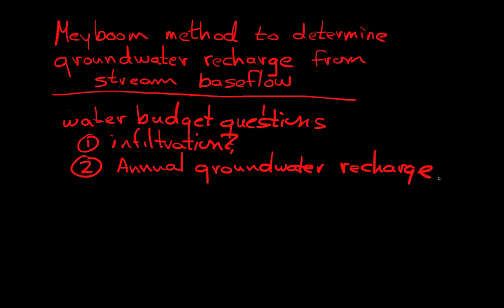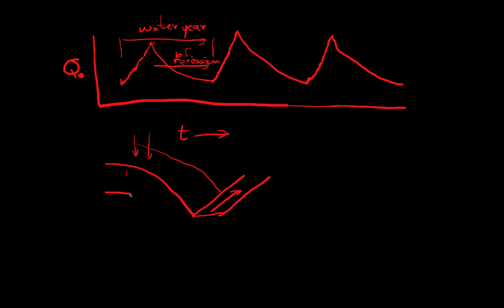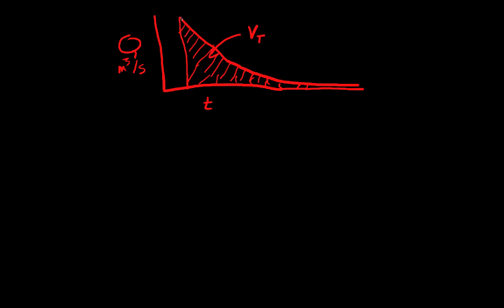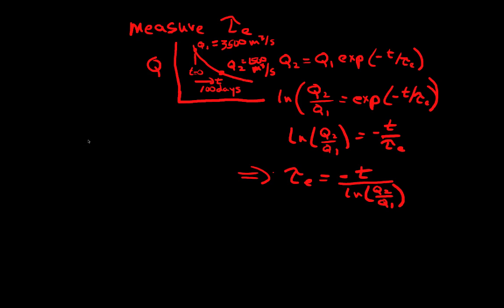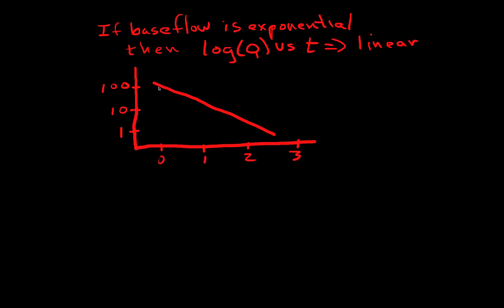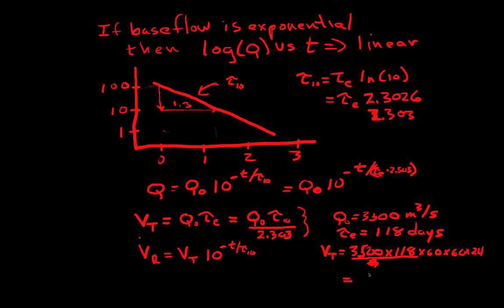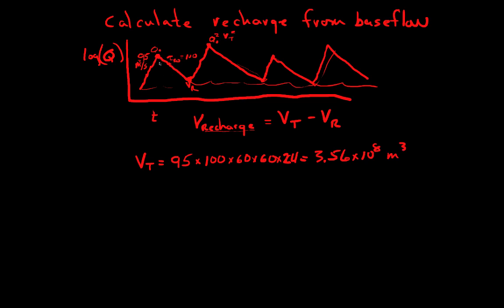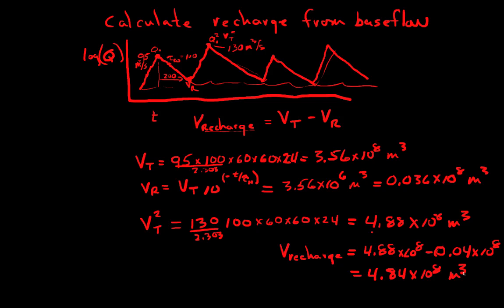Meyboom Method week 1 video 5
Derivation of equations to determine aquifer recharge from stream hydrographs